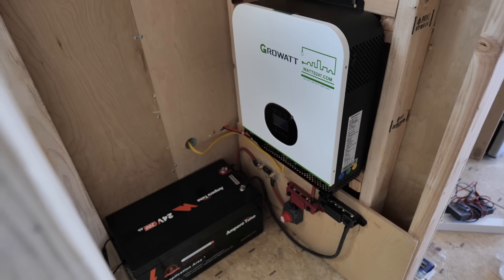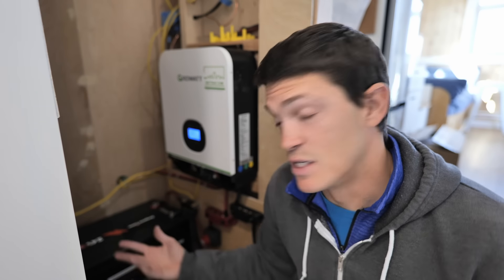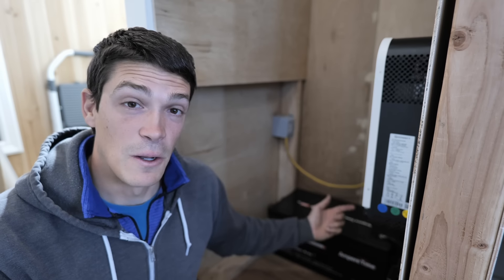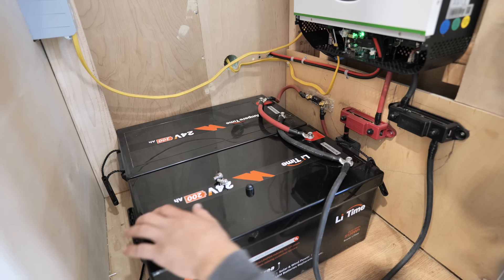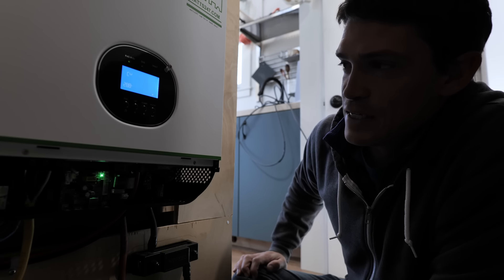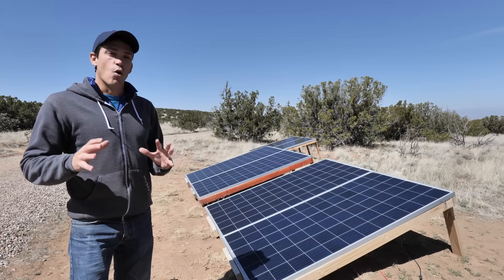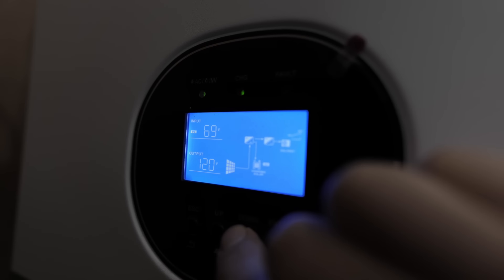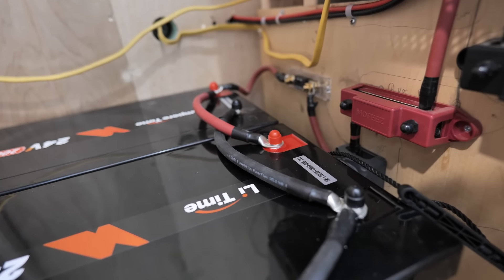OFF GRID SOLAR 24 Volt 1 Year Review + UPGRADES w/ LiTime Lithium Battery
This week I review our 24 volt solar system in the tiny house after 1 year of use. I also make some major upgrades to the off grid power setup by doubling our battery capacity and doubling our solar panel input!

Other Solar Components Used in This Build:
Battery Disconnect
250 Amp Fuses
Bus Bar Pair
4 Gauge Wire
2 Gauge Wire
1/0 Gauge Battery Cables

Gear, Camera Recommendations, and More: